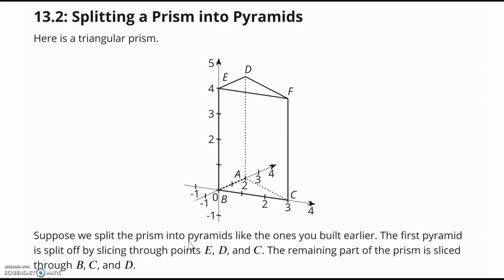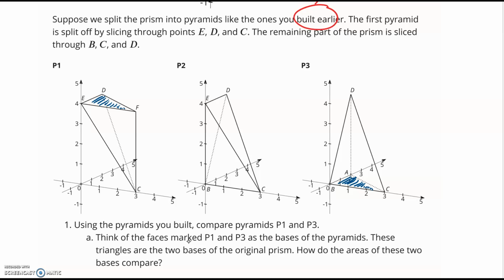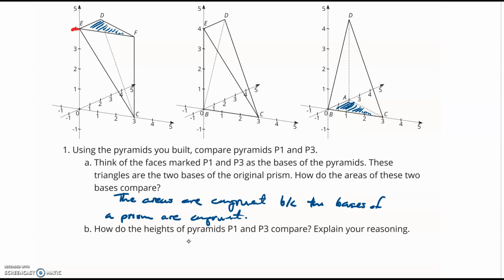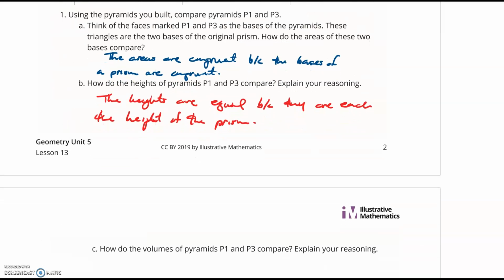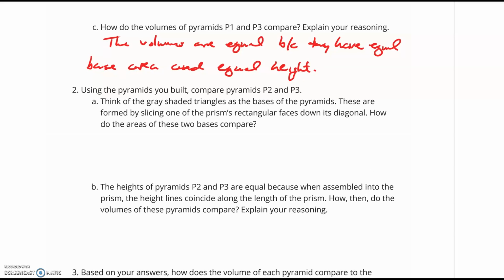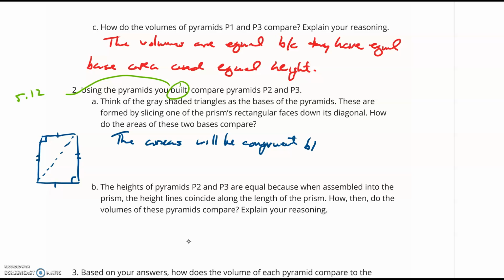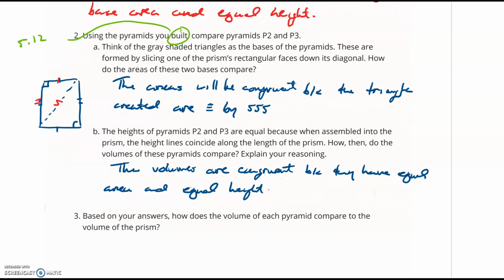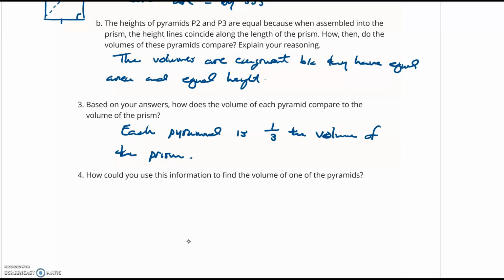Geo Lesson 5.13.2